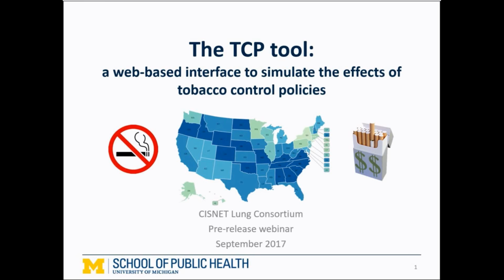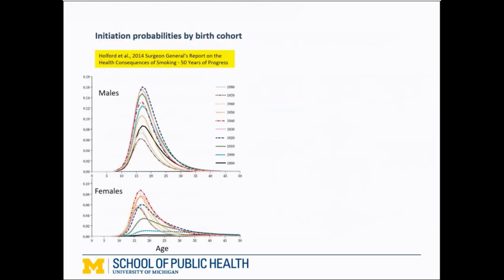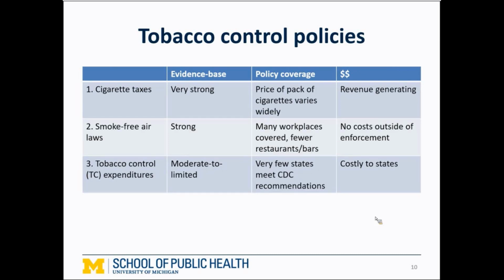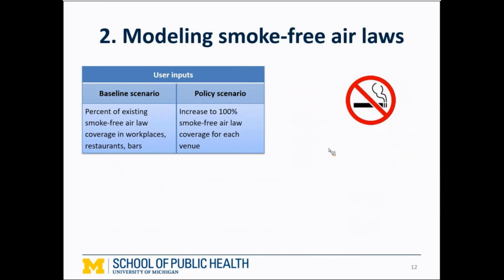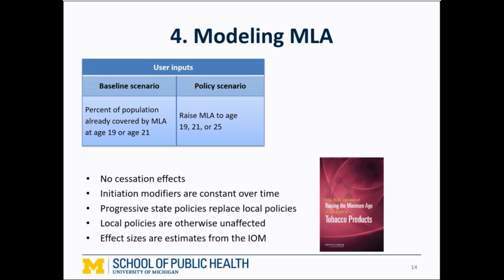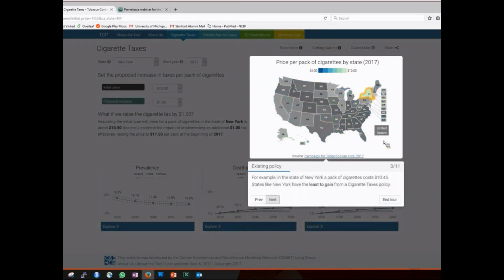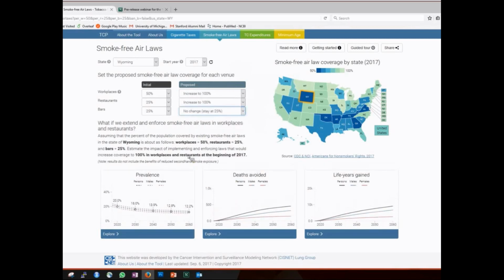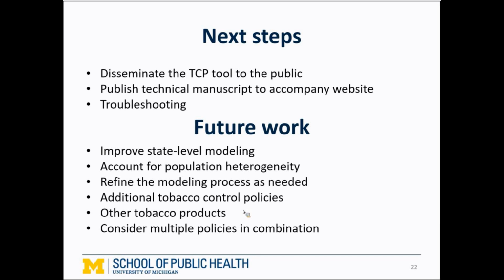TCP tool webinar Sept. 14, 2017